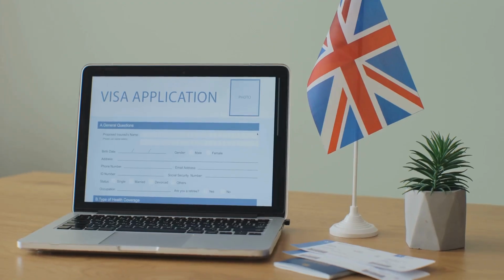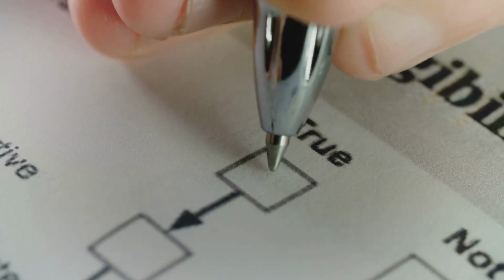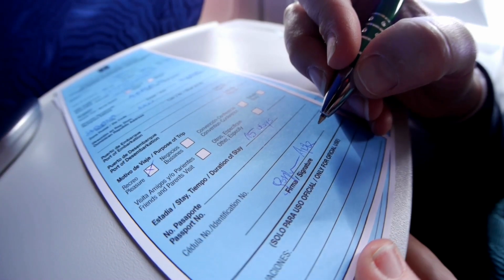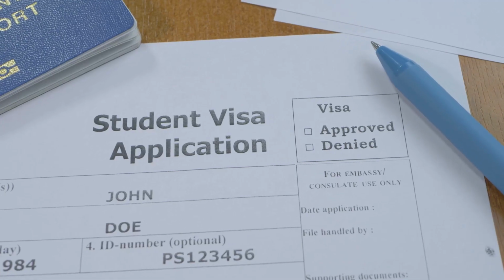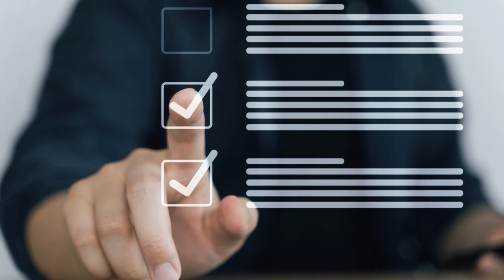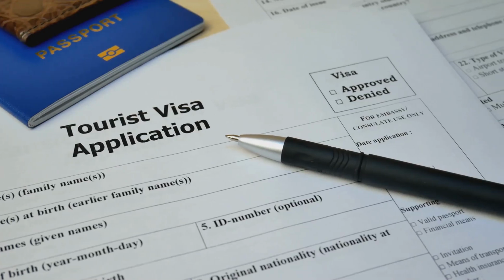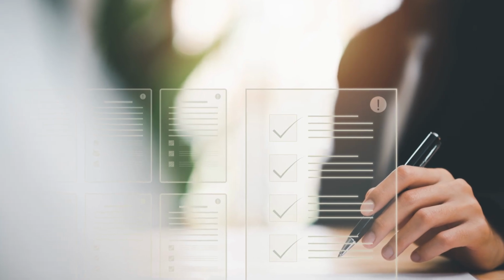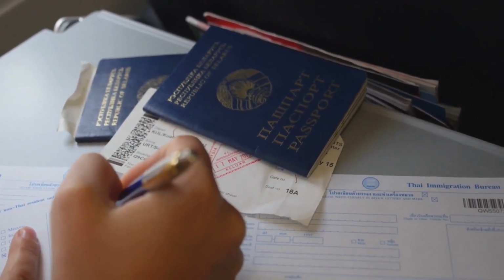DS-160 for USA Student Visa | Step-by-Step Guide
How to Fill DS-160 for USA Student Visa | Step-by-Step Guide